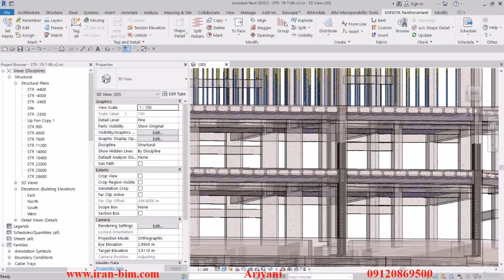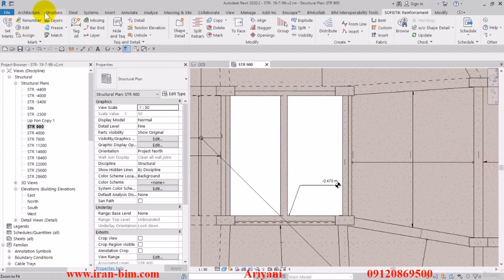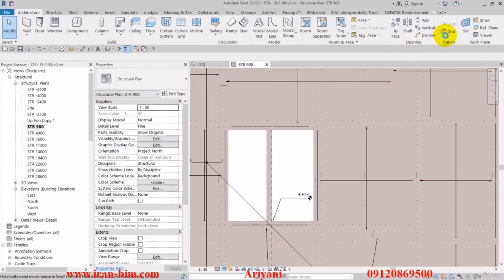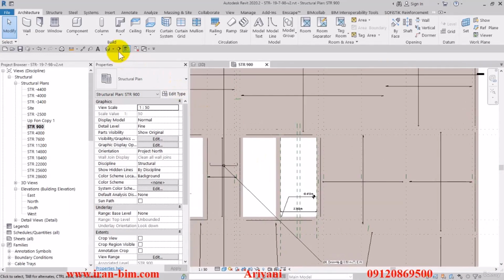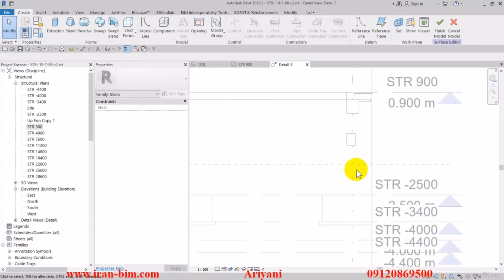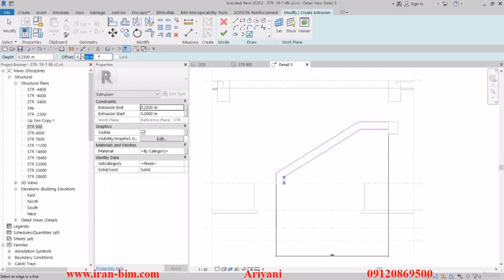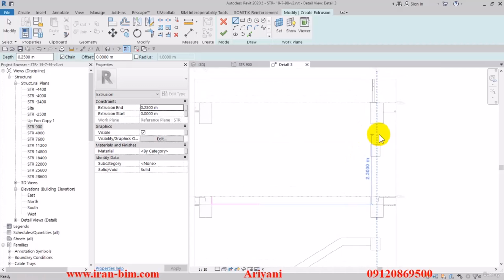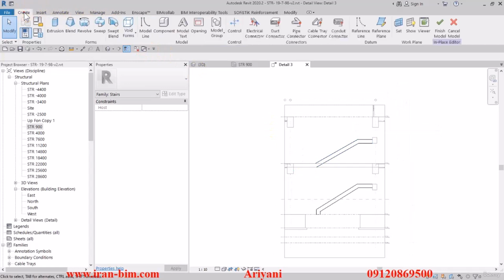103 Model concrete of stair for Rebar in Stairs